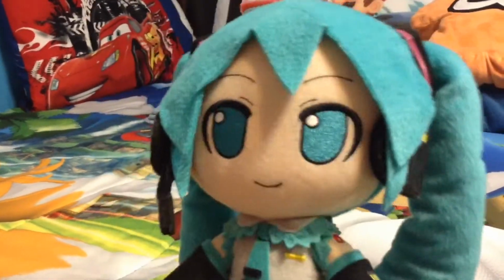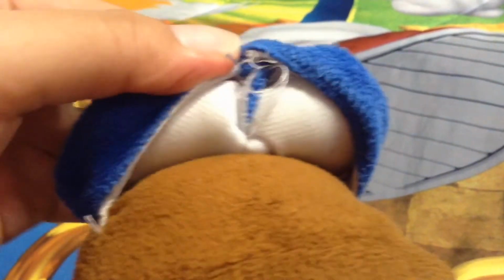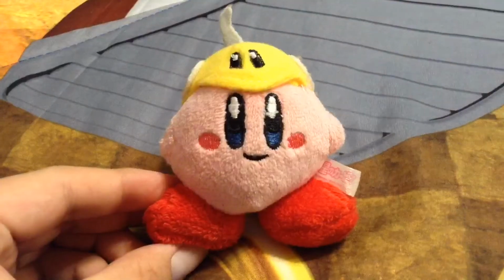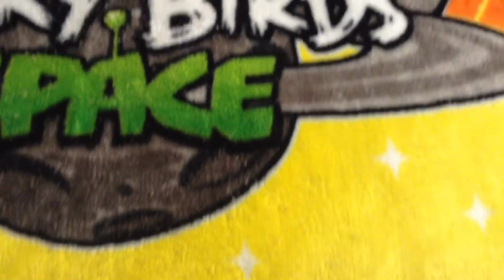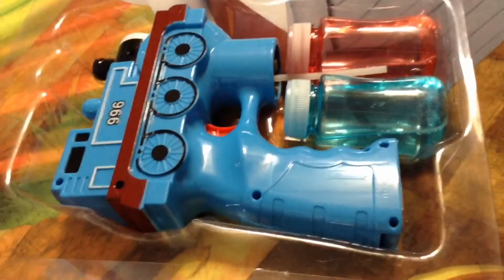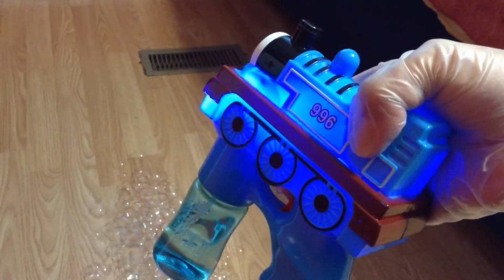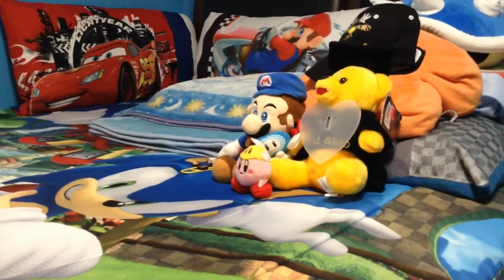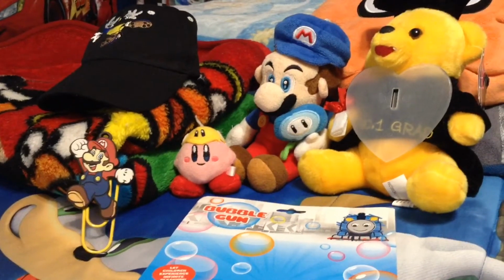SSS Bootleg Collection 1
If this goes well I’ll make a part 2 since I got some stuff I didn’t show initially

Song used

Aquarium park act 2 - Sonic Colors
SEGA

Main Menu - Mario Kart Wii
Nintendo

Regarding Coppa’s rules on YouTube this video is not directed towards kids and is not intended for ages under 13 and this channel does not collect any information from ages under 13 and because that’s Google’s thing to collect info.

0:00 Intro
0:12 Mario paper clip/ Bookmark?
0:33 Ice Mario plush
1:35 Grad Bear
2:23 Kirby keychain plush
2:56 Soccer Mickey Hat
3:34 Angry Birds Space Blanket
4:26 Thomas Bubble Gun
8:24 Outro